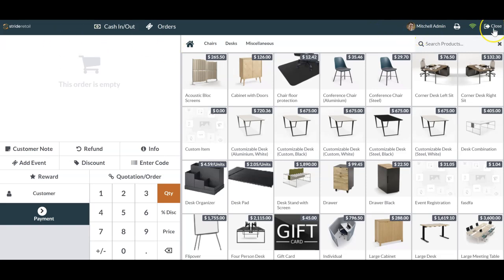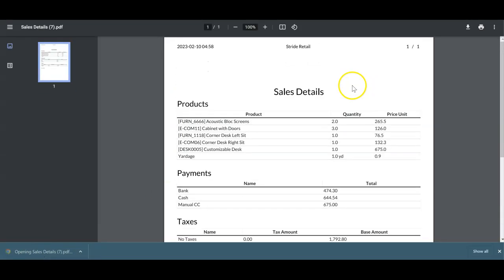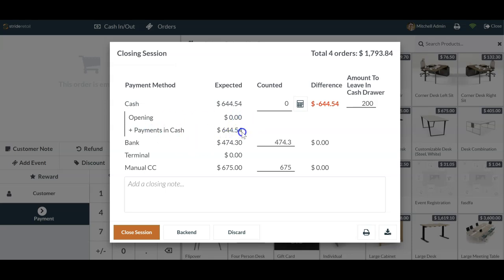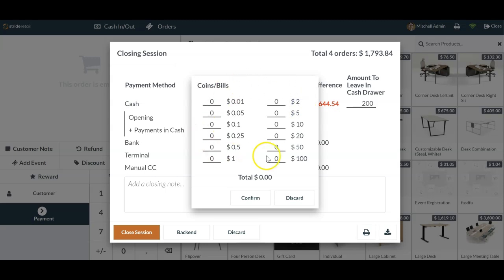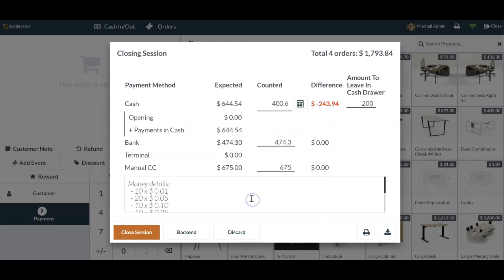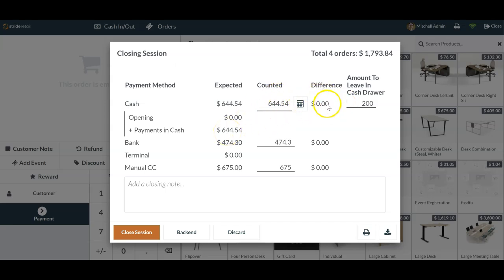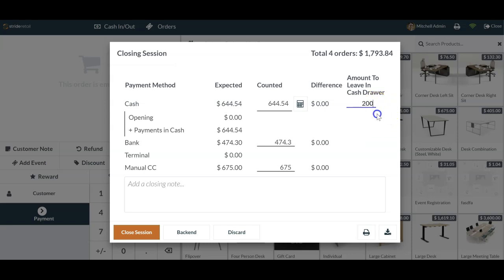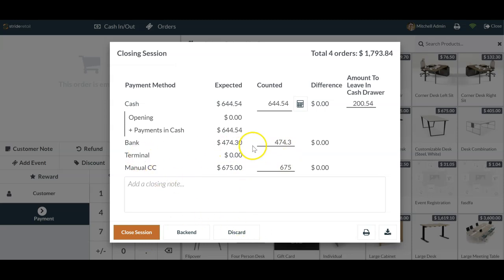End of Day Closing Procedures